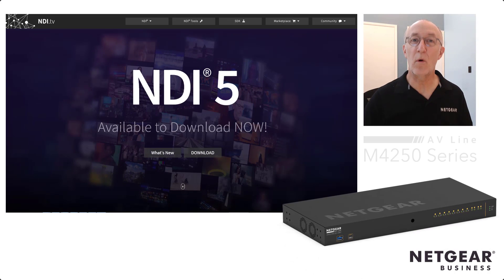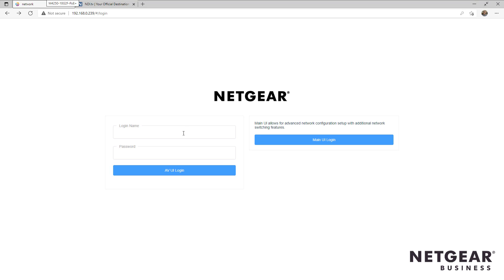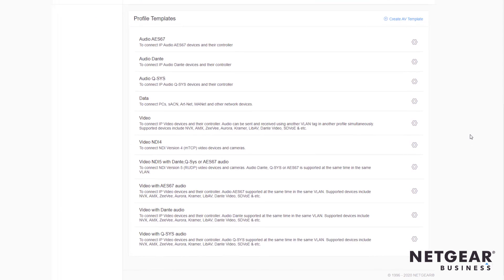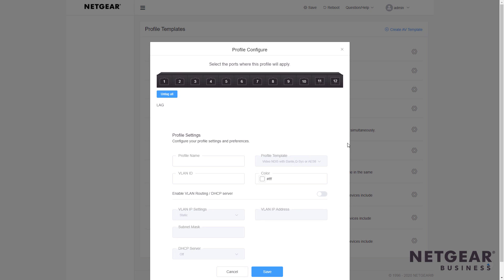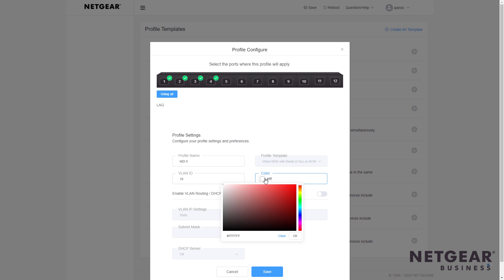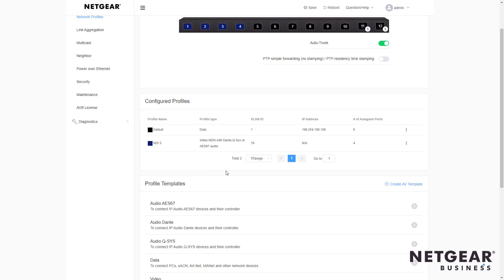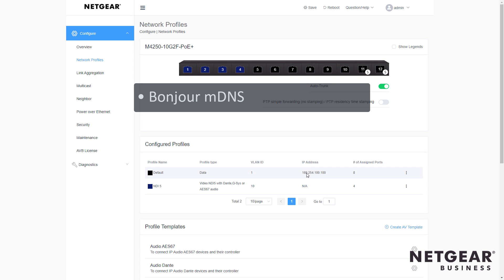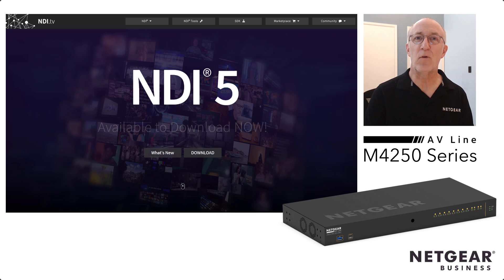NDI Switch Configuration Guide for M4250 Switches | NETGEAR ProAV Partners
NDI and NETGEAR have joined forces to develop unique profiles for NETGEAR’s M4250 Series Switches.

Find out how easy it is to configure the new M4250 AV Line of network switches to use with NDI 4 and the new NDI 5.

The new AV GUI on the M4250 series switches sports a profile-based configuration so all you have to do is to select the profile and select the ports.  That’s it.